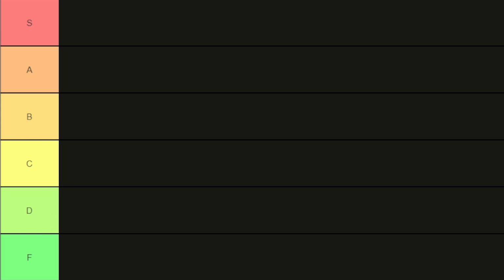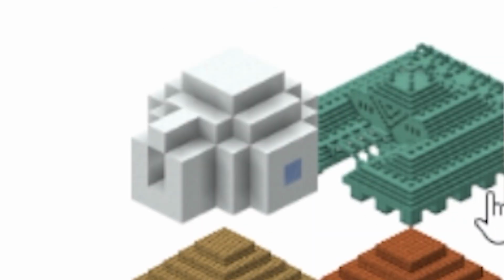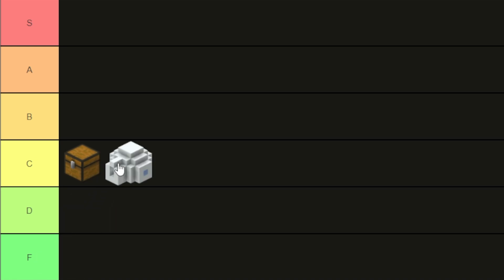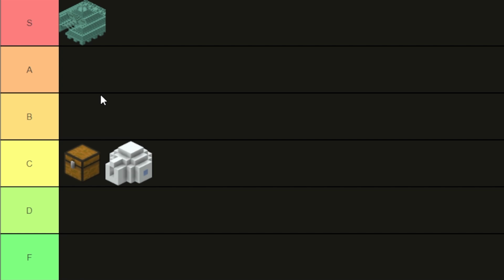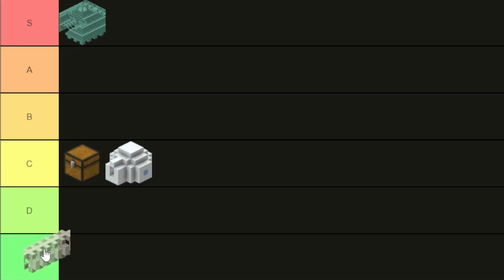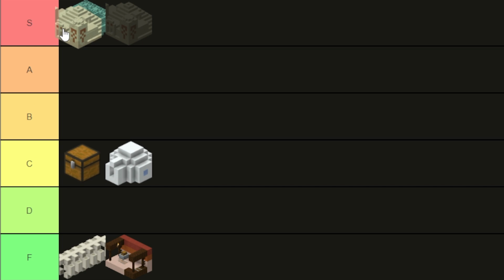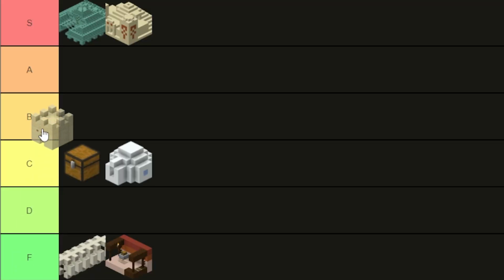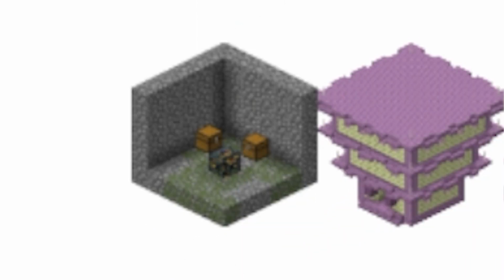Ranking every Minecraft structures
►Ranking every Minecraft structures In this video, we're going to rank every Minecraft structure from the best to the worst. Let me know your ranking in the comments.